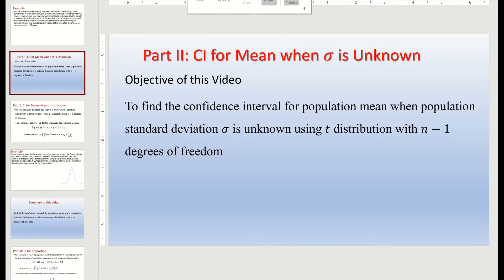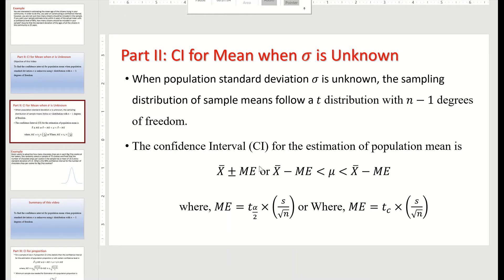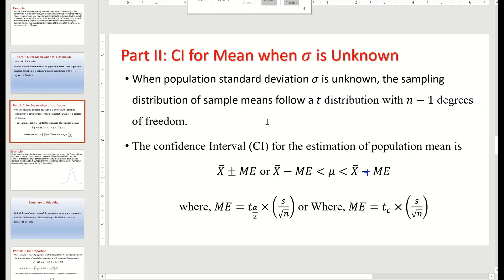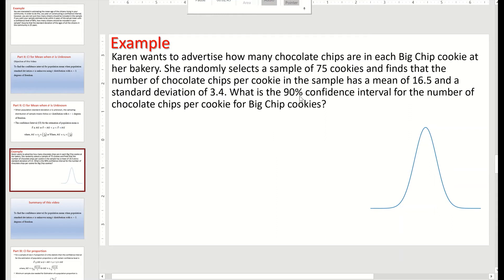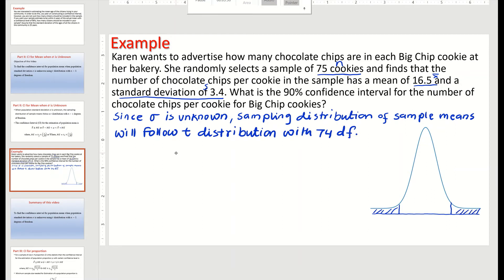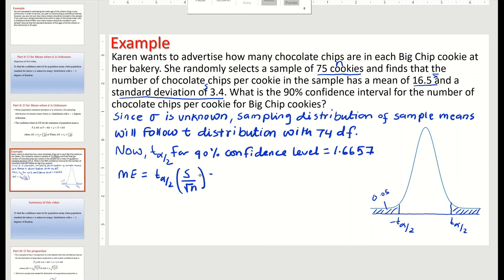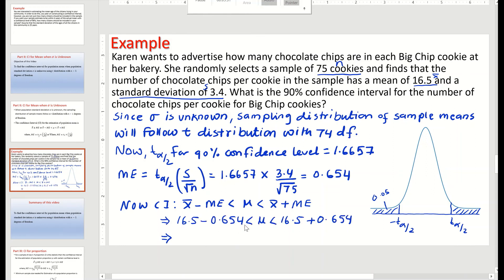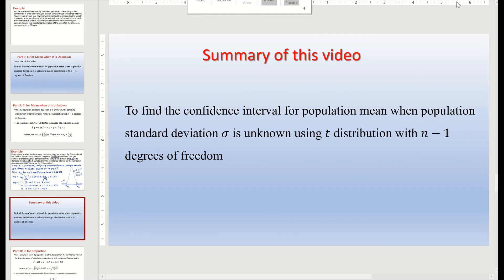Confidence Interval for Mean when Population SD is Unknown